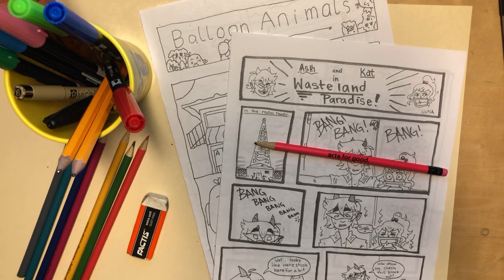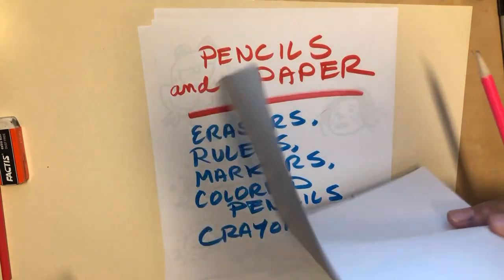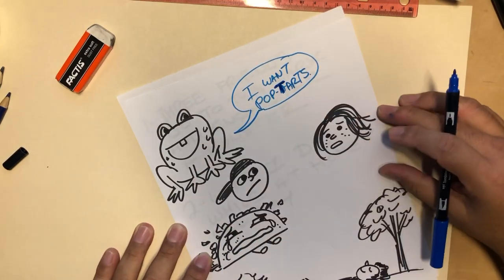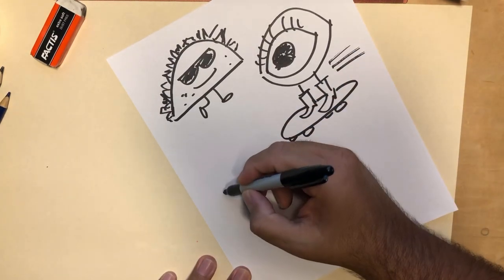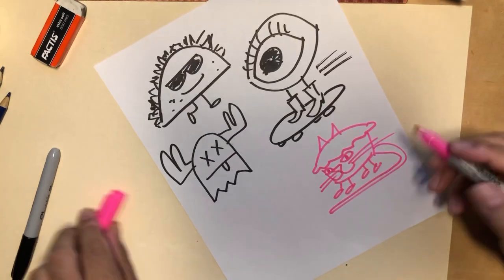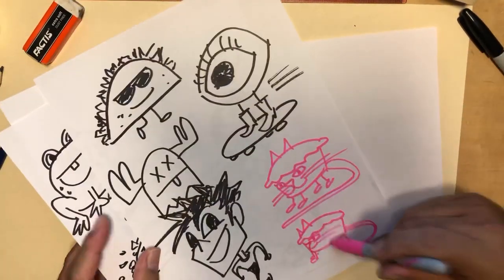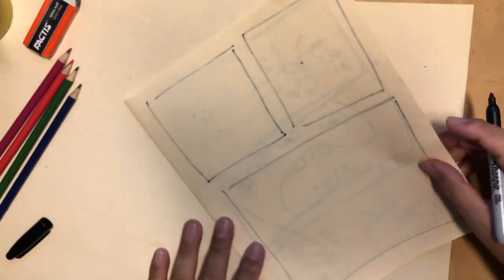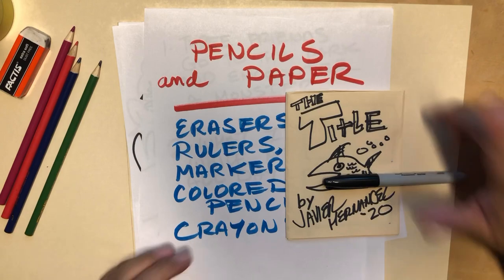LET’S MAKE MORE COMICS!: The 20 Minute Comic Clinic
In the 2nd of a series, I’ve put together this crash course for folks looking to help a youngster create a short comic book story. Geared specifically for those not familiar with the comics process, or perhaps teaching this subject for the first time.

Get your paper and pencils, gather your students, and let’s make comics!